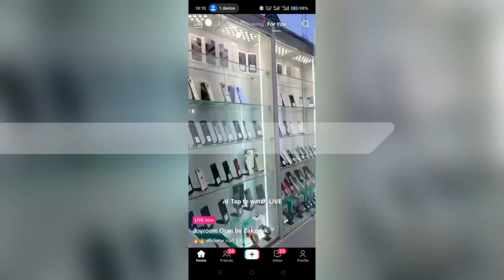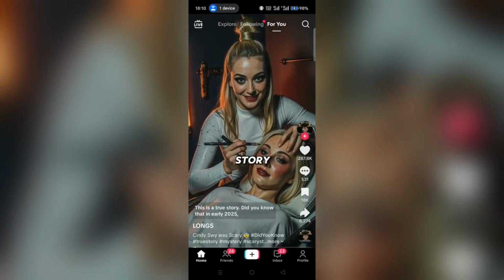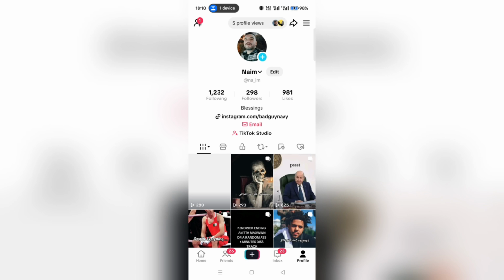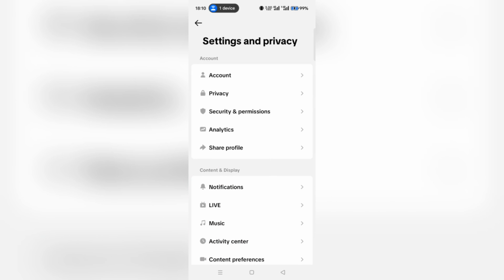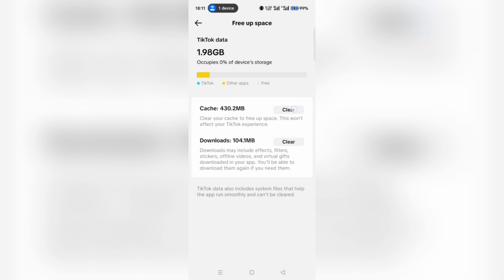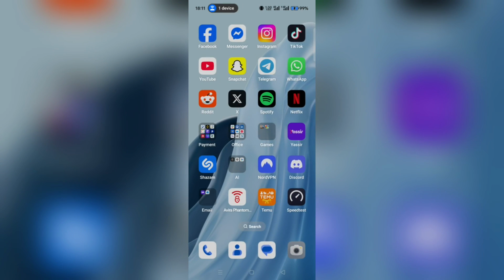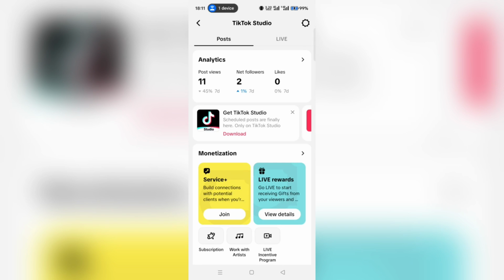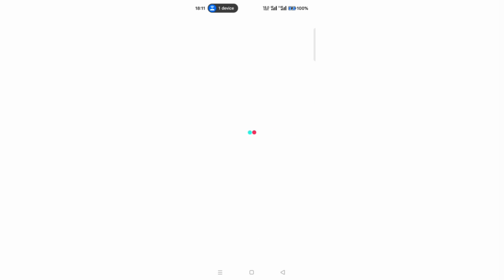How To Fix TikTok Creator Tools Not Showing | Step-by-Step Solution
In this quick guide, you’ll learn how to fix TikTok Creator Tools not showing on your account! 🎥📱

If you can’t find the Creator Tools, Analytics, or Creator Rewards Program, don’t worry — this video will walk you through every possible fix.

You’ll learn:
✨ Why Creator Tools disappear on TikTok
✨ How to switch to a Business or Creator Account
✨ How to update TikTok and clear cache
✨ How to enable account features manually
✨ Region and eligibility tips for Creator Tools access

Whether you’re a content creator or influencer, this tutorial will help you restore your Creator Tools and get back to tracking analytics and monetizing your videos. 🚀